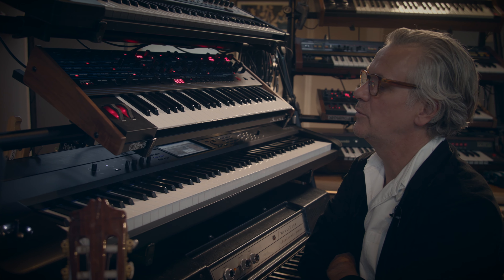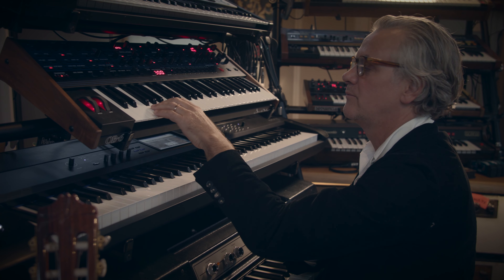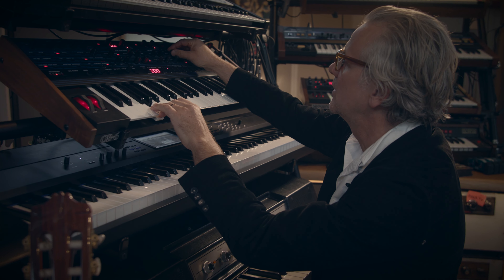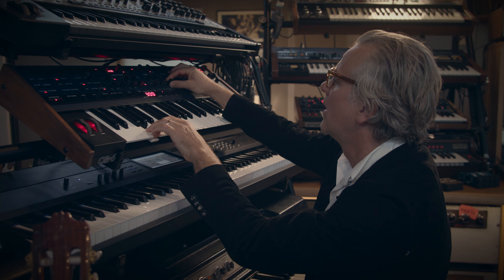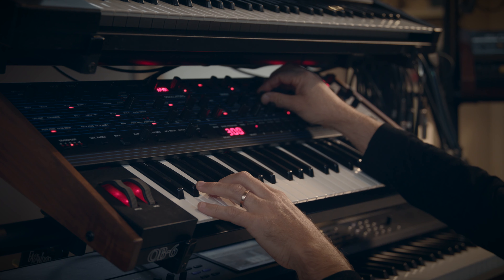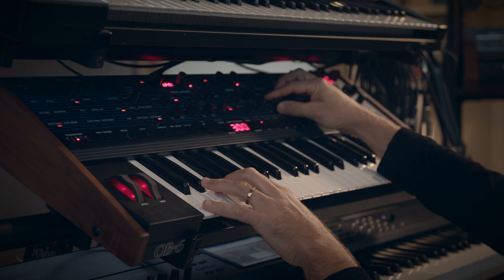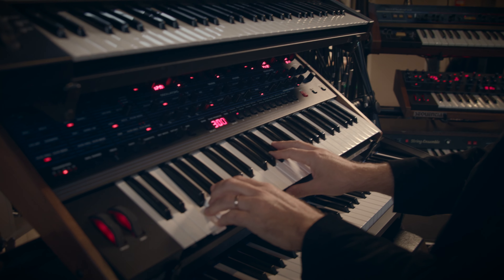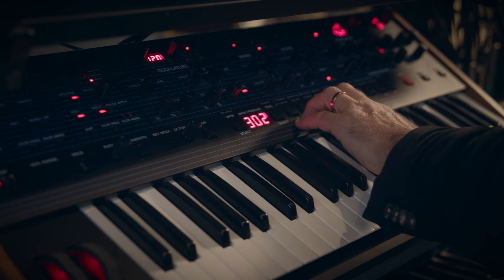Sleeper Sounds Tour: Dave Smith Oberheim OB6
Welcome to Sleeper Sounds. Watch as studio owner Guy Chambers shows us this "beast of a keyboard" the Dave Smith Oberheim OB6.

For more information about the studio and to enquire about booking your own session at Sleeper Sounds, head to the Miloco Studios website